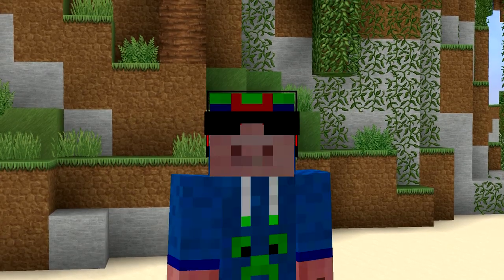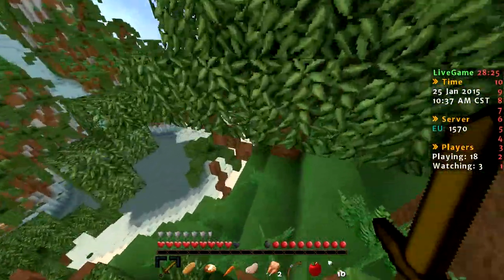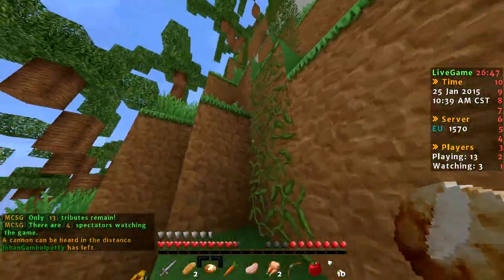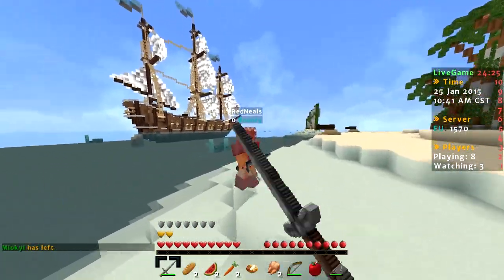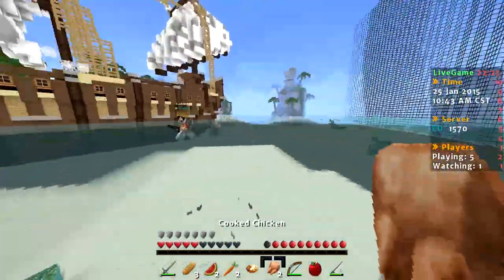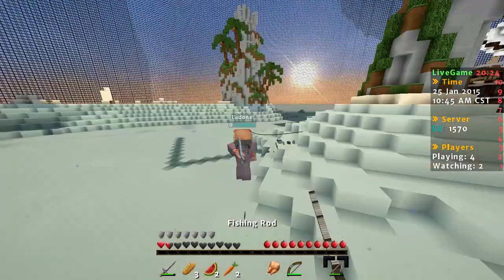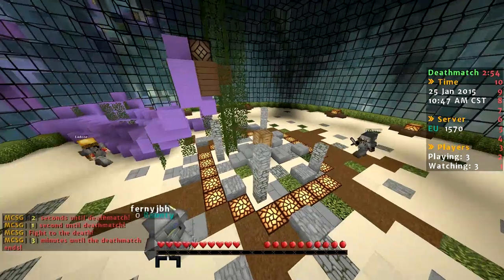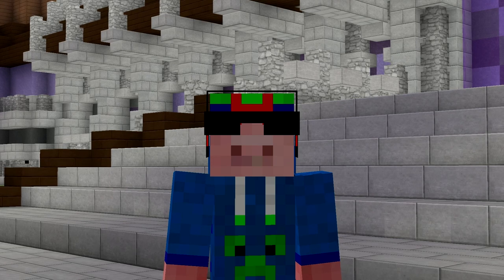"A Unbelievable Beginning " Minecraft Survival Games w/ Henry - Episode #1 [HD]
WOW! I've finally built a new PC and it is a bit improvement to my minecraft videos as you can see...

I know I haven't uploaded for a week now, but to make up for it I am going to be starting a new highly requested series series, minecraft survival games. In this series I will pvp until I defeat my opponents!

I have a lot of fun playing a solo game for the first time in ages in on a wonderful sg map called Breeze Island 2! I really hope you enjoy this new series I am going to be starting and I hope my new computer will give you a bit of a shock of how amazing it is :D

I will be uploading this series legitimate, whenever I win on loose but I will never give up! Even against the hackers and teams we see today on the European servers :D

If you have any feedback on how I can improve on my pvp, my videos, my topics, etc. etc. PLEASE COMMENT BELLOW - because I would love to hear that and I win make sure to reply to your comments as soon as possible :D

Thanks so much and I hope you all have a great day!

MY NEW COMPUTER:
CPU: AMD FX8320 @ 3.5ghz (turbo 4.0ghz)
After Market cooler: Cooler master Hyper 212 evo
GPU: EVGA super clocked Nvidia GTX 760 2GB GDDR5
SSD: Samsung 840evo 120GB
HDD: WD caviar Black 1TB
PSU: EVGA 600B
Motherboard: Asus M5A97 EVO R2.0